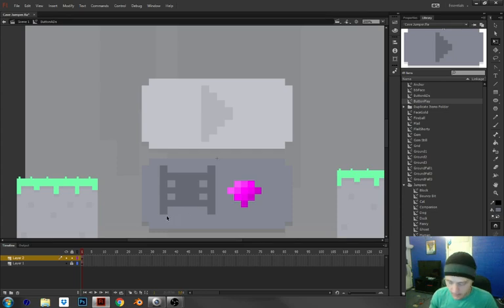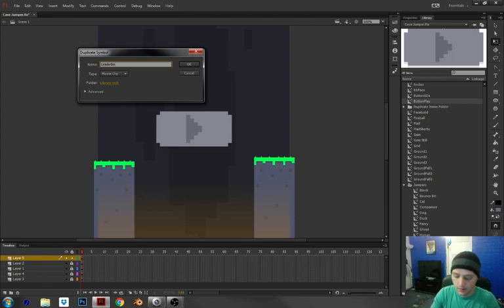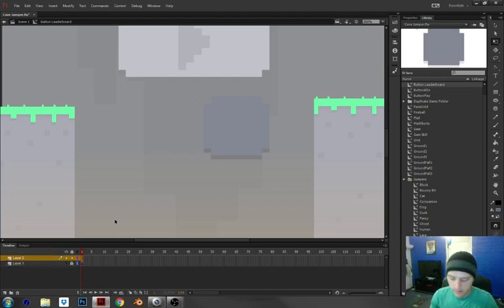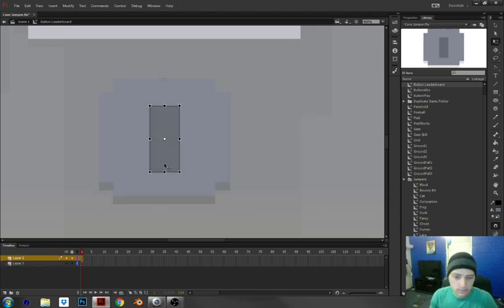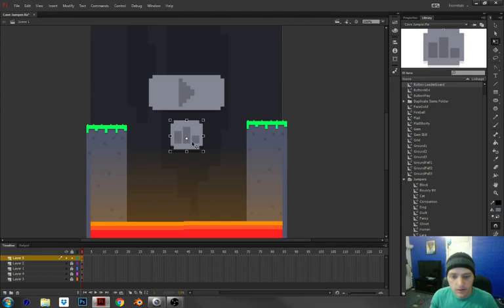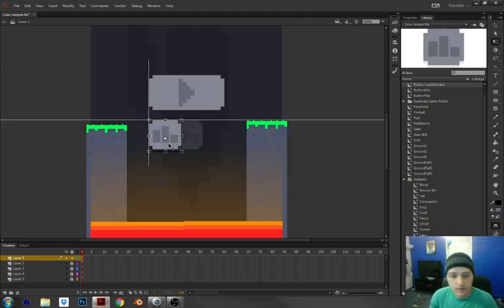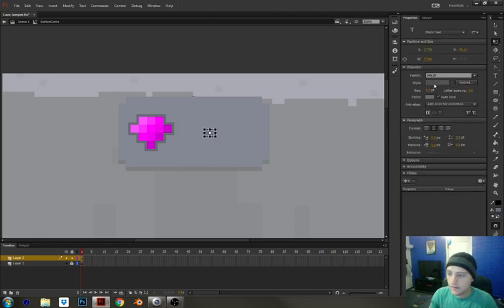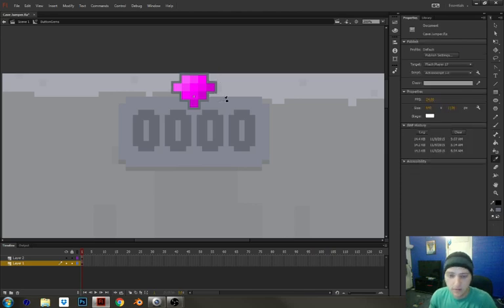Making Games Is Fun - Cave Jump UI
Today we explore UI design for Cave Jumper.